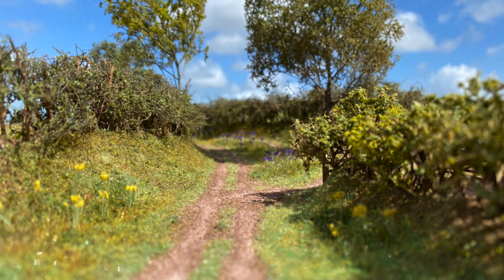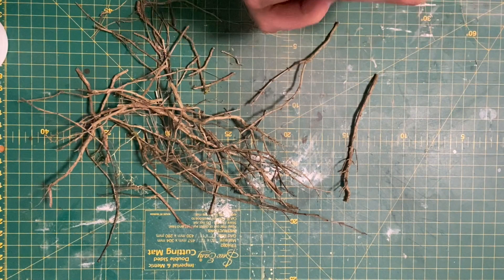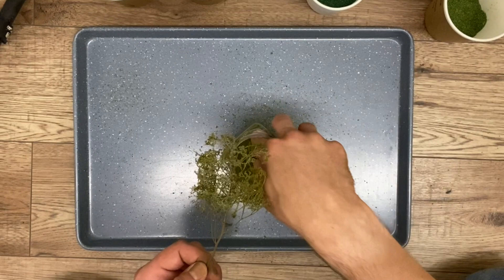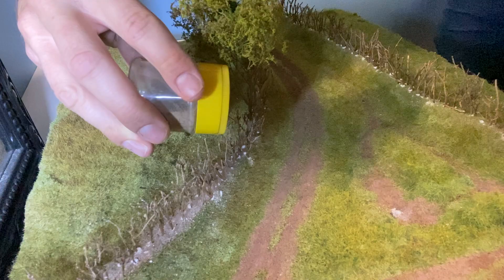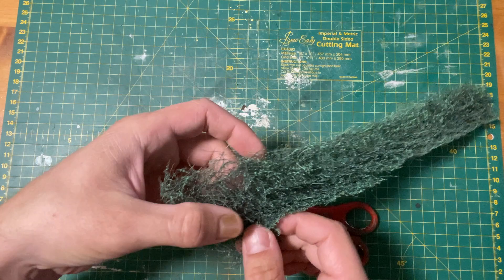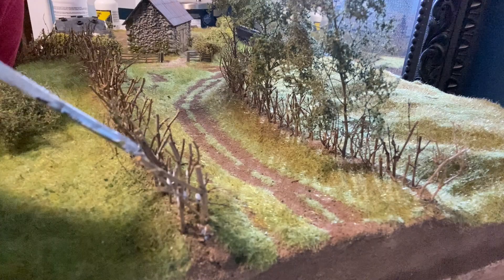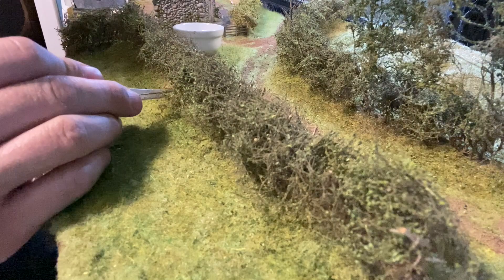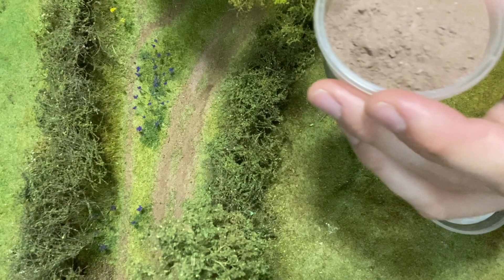Model Hedges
The inspiration for this diorama came from walks and bike rides along the green lanes surrounding Totnes. I have spent many hours on lanes like these that are bordered on either side by hedges on top of a Devon bank. I love the way I am always rewarded by a stunning view of the River Dart or surrounding countryside when I reach a gateway or the end of the lane.  I tried to capture this in the final photographs which were taken near Dittisham, looking across the River Dart to Stoke Gabriel on the other side.

This diorama gave me the opportunity to work with a dead thyme plant from my garden, rubberised horsehair, seafoam and, of course, a range of static grass and scatters from WWS, Woodland Scenics and Gaugemaster to create the scene. I also included some bluebells and daffodils to give a sense of the season.

I hope my video is of interest to anyone who enjoys making dioramas, model railways or war gaming layouts.

I hope you agree that the final photographs demonstrate how easy it is to create something that looks realistic. Why not have a go yourself?